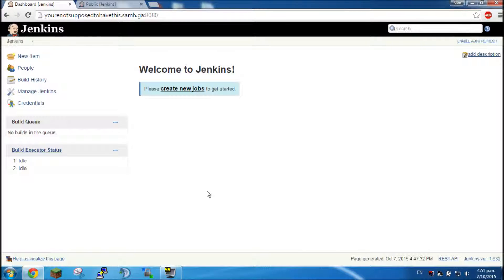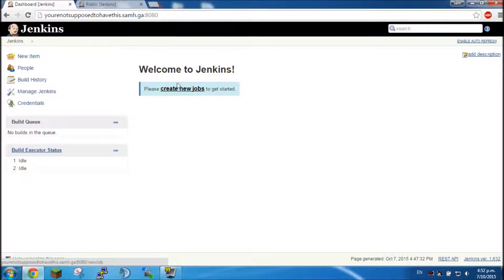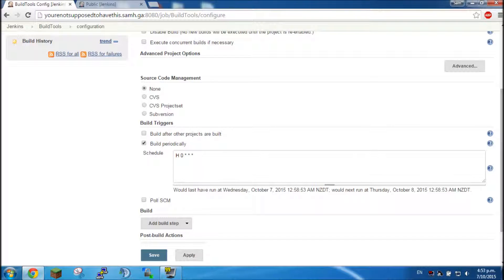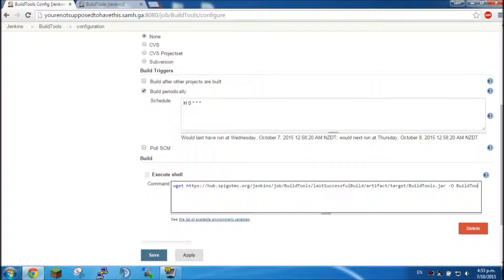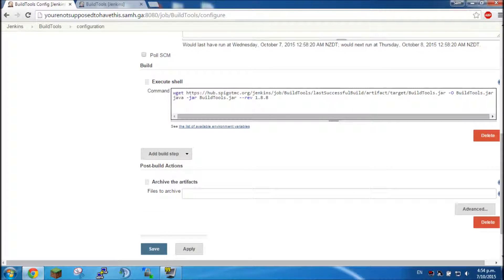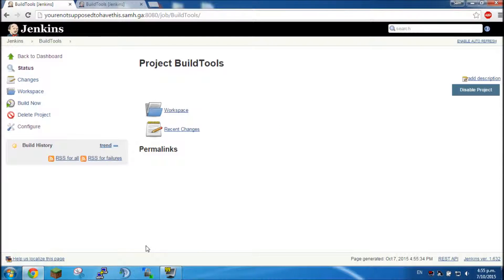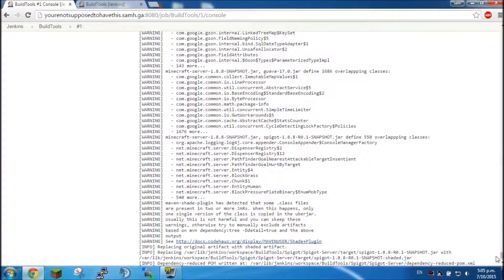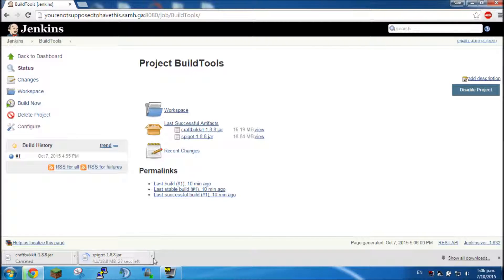How to: BuildTools on Jenkins Automatic Spigot and Bukkit building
Run at midnight (or close to it):
H 0 * * *

Run at any time when least resources are being used:
H H * * *

java -jar BuildTools.jar

Archive the artifacts:
*-*.jar